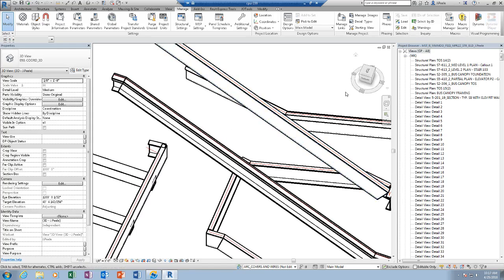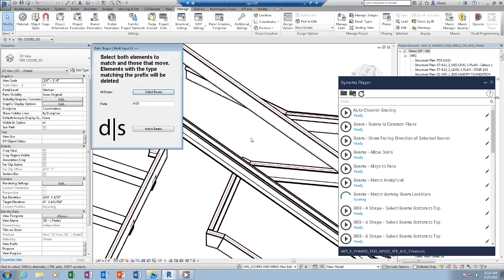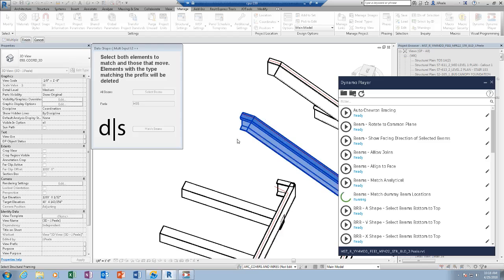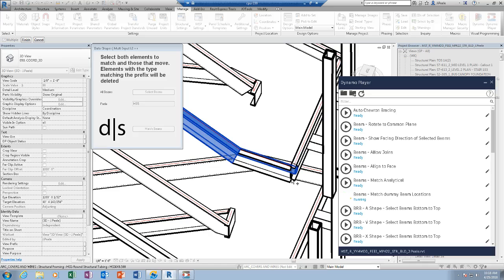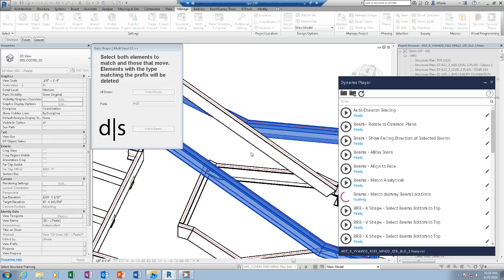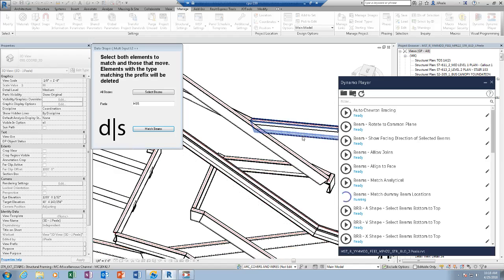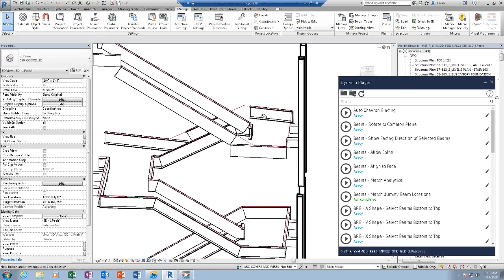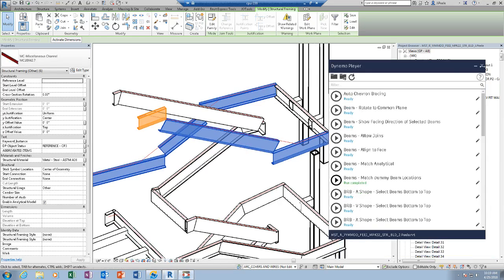Beams Match Dummy Beam Locations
Script for realigning beams to a nearby dummy location